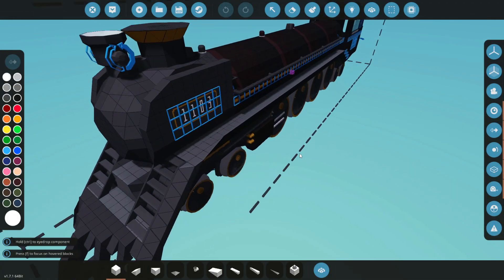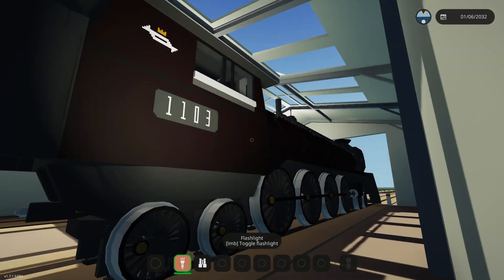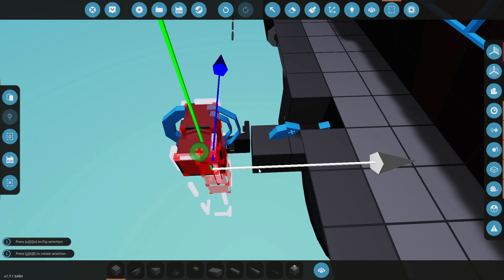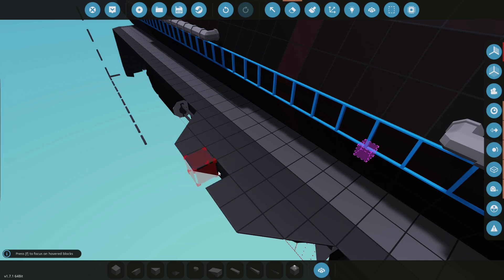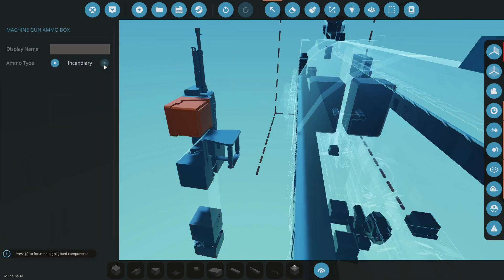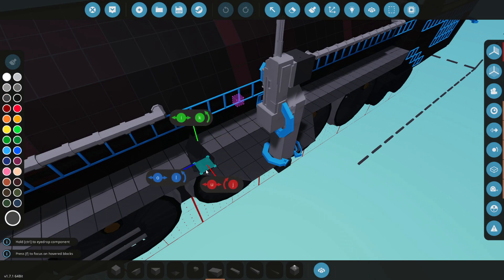WEAPONISING THE LOCOMOTIVE & TENDER - Lets Build A Steam Engine In Stormworks!